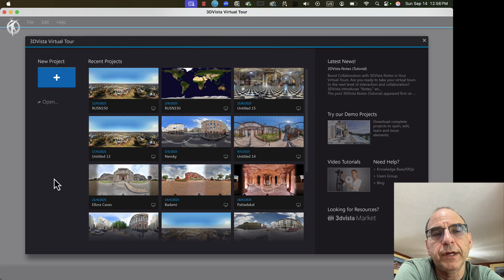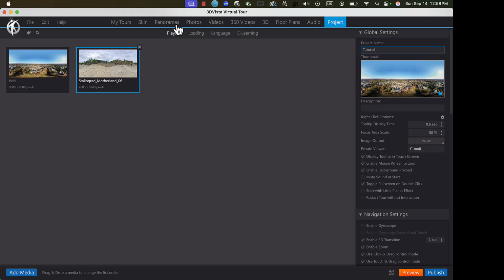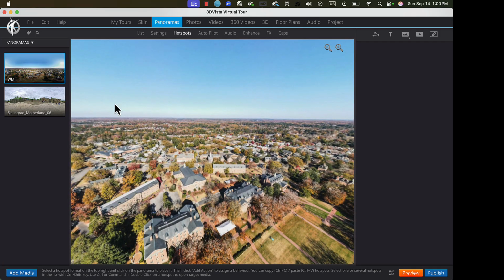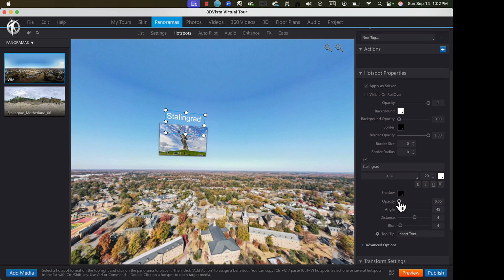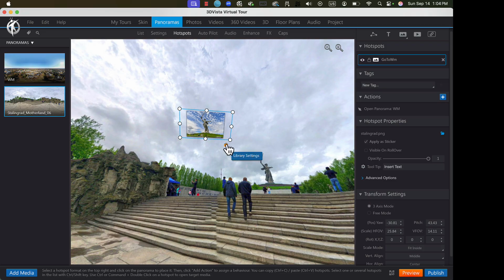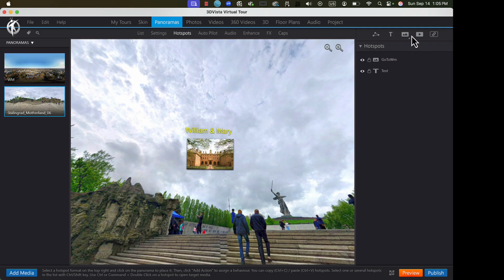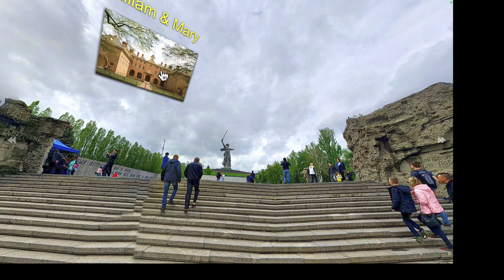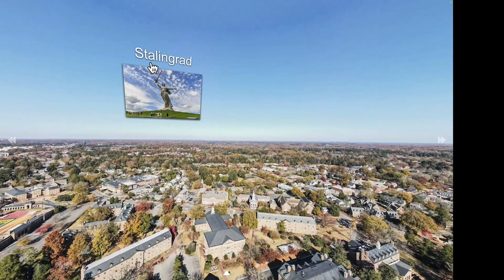3dVista Basics: Linking Panoramas